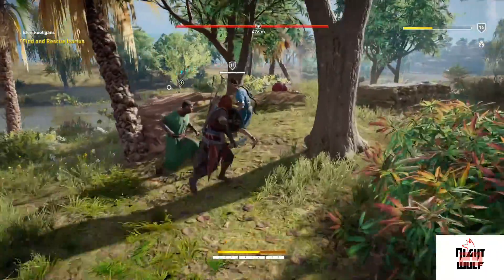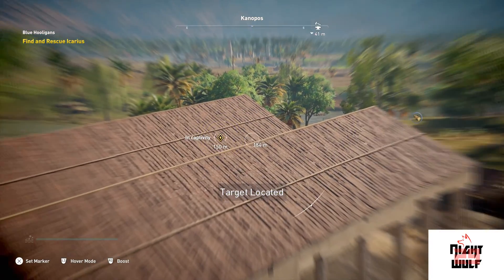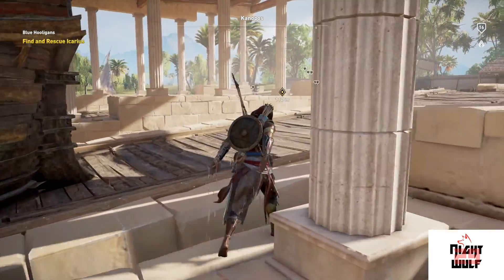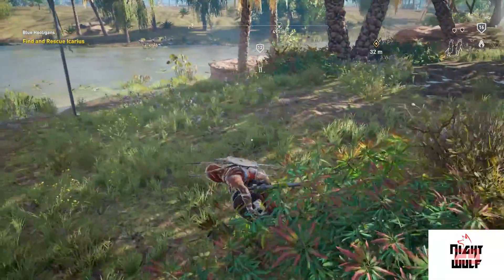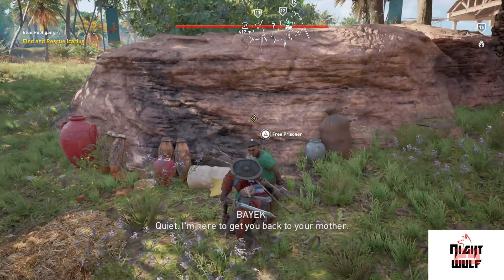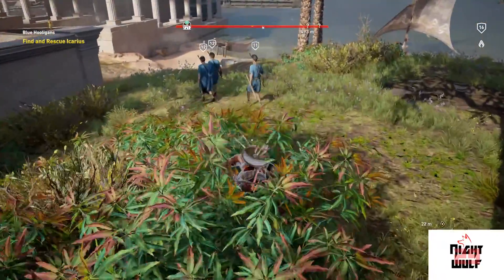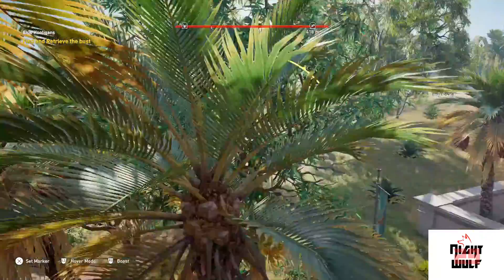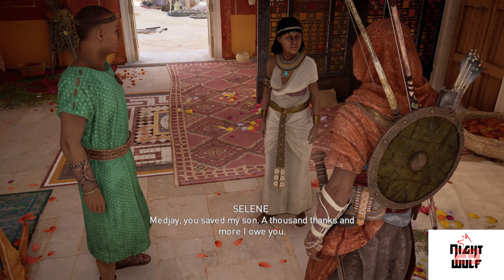Assassins Creed Origins - Blue Hooligans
Lets take on the mission "Blue Hooligans" in Assassin's Creed: Origins!